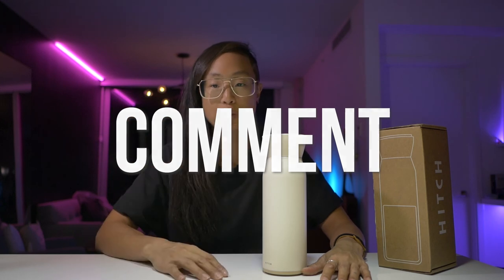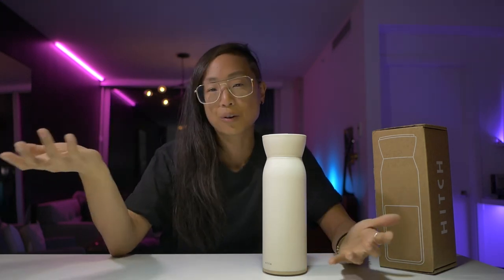HITCH 2-in-1 review: double walled bottle with re-usable hidden cup! Environmental and convenient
If you drink take out coffee or tea often and you keep forgetting to bring a reusable cup, this is a convenient product and solution for you! Never forget your cup again and keep your drinks warm/cold for hours!

▬ product links   ▬▬▬▬▬▬▬▬▬▬▬

▶Camelbak Multibev
🇺🇸 USA & int’l 🌏

I appreciate you all either way 🙂

▬ 🕑 timestamps ▬▬▬▬▬▬▬▬▬
0:00 intro
1:11 Hitch bottle with a secret cup
2:05 Hitch Climate +
2:31 options for portable travel coffee cup & Hitch alternatives
4:24 specs, color, material, dimensions, price
8:09 Temperature tests
10:04 taking it apart to clean
10:46 packaging, what’s included + protector lid accessory
11:23 what I dislike
14:34  what I like
14:57 who is this for?
16:25 outro

All opinions are my own and are representative of my experience only. I assume no responsibility for how you interpret and use said products/advice.